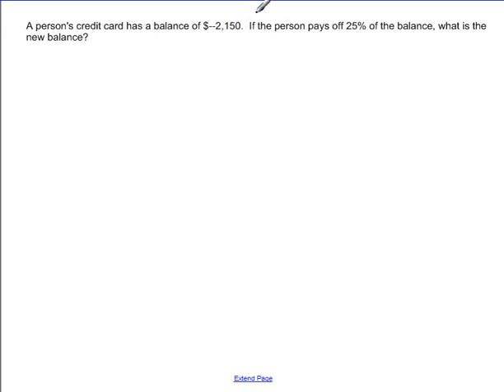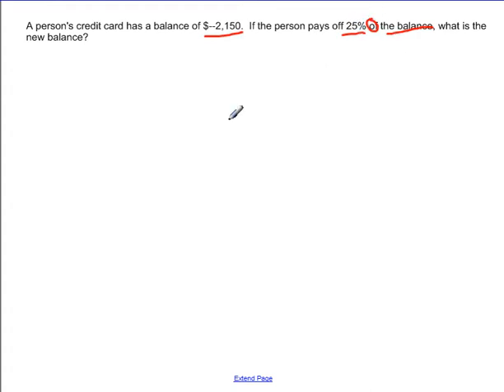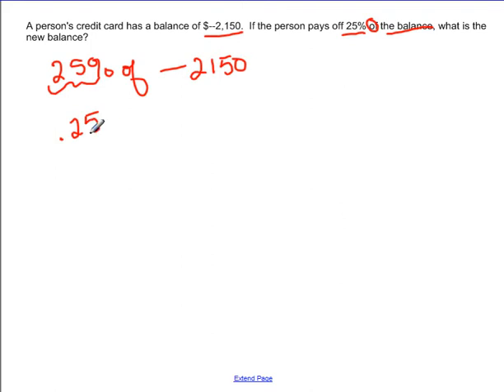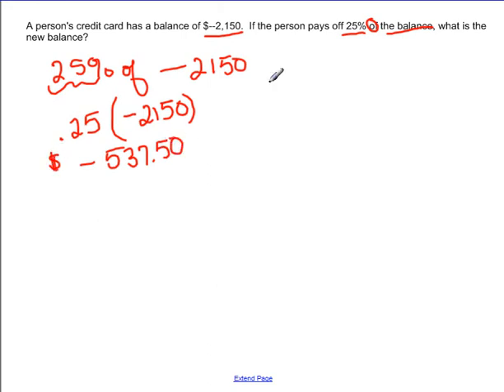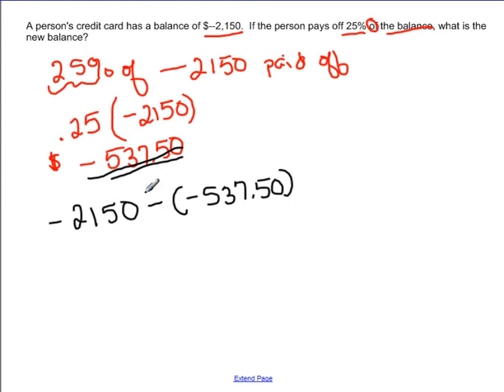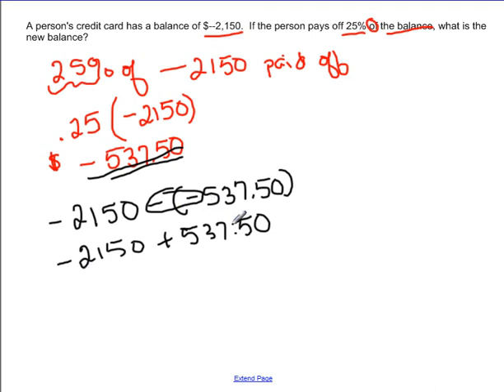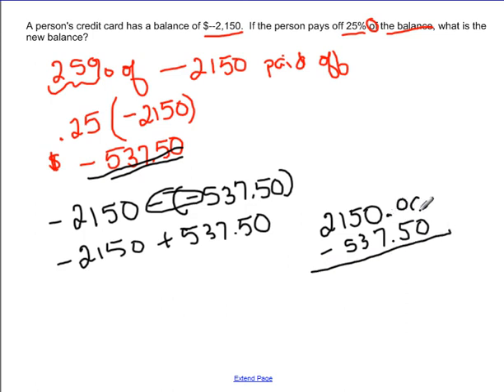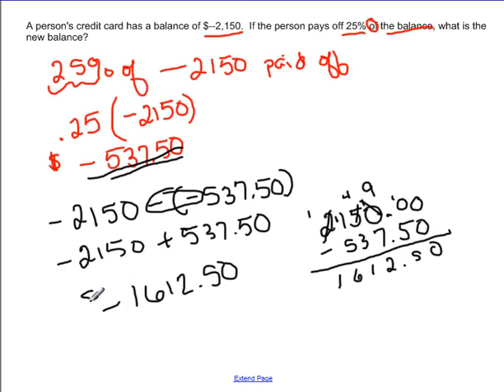Lehmann 2 5 109 112 paying off % of credit card & finding new balance